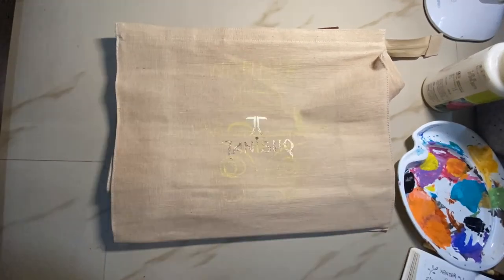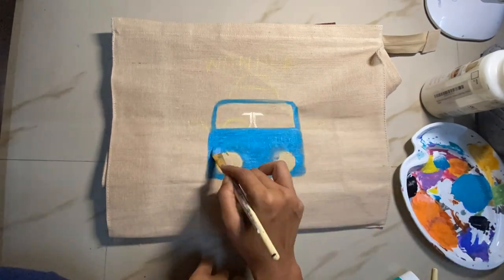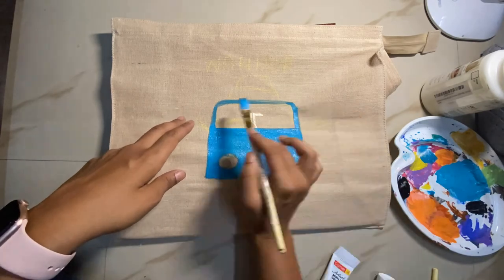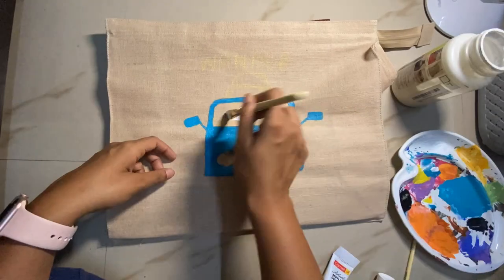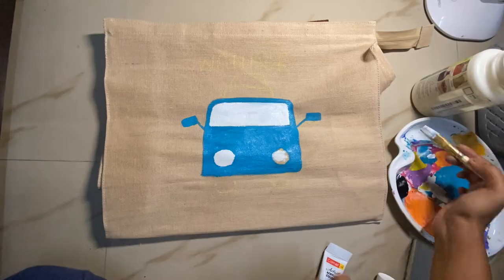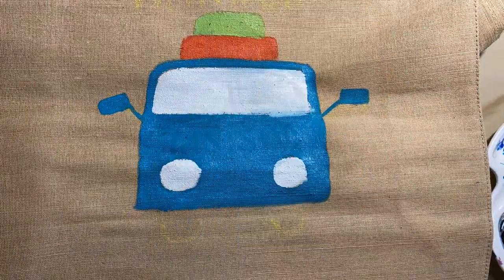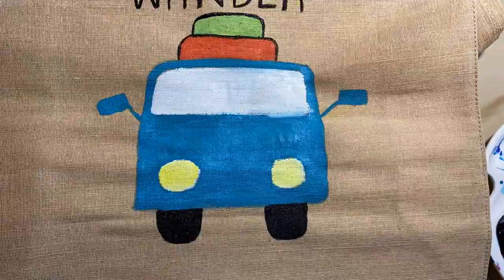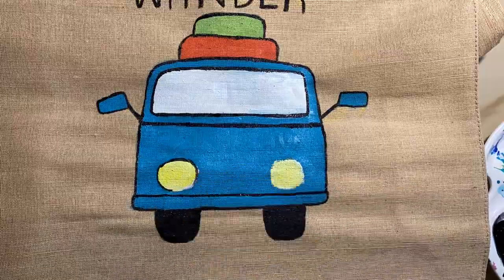Painting over a Tanishq jute bag with acrylics vintage van | DIY paint a bag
Jute bag, paints from Camel